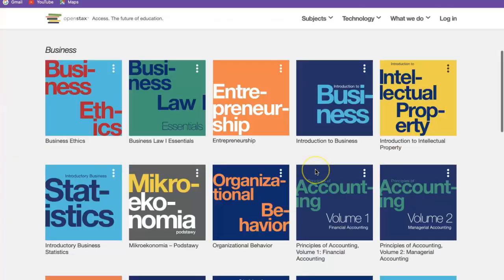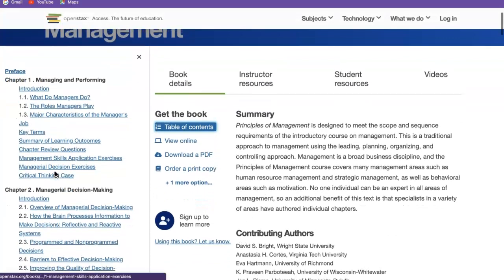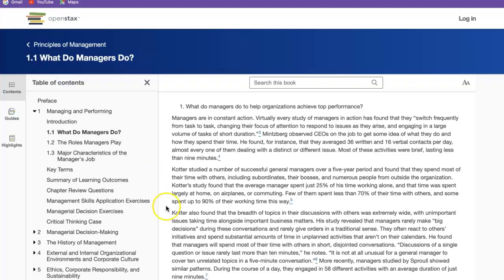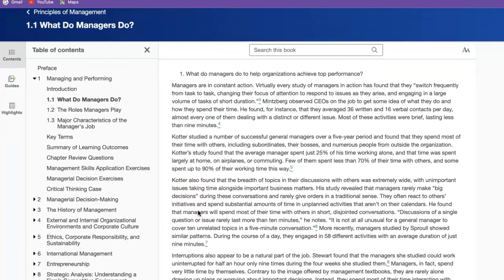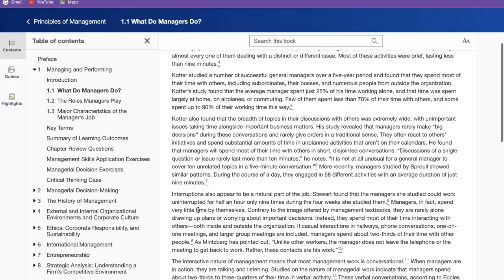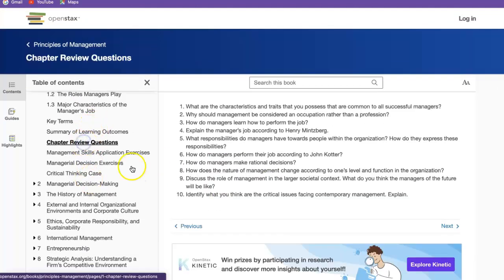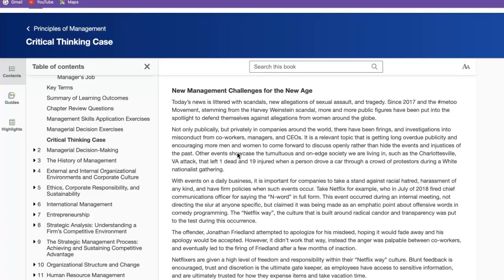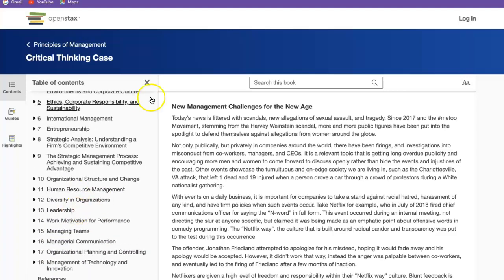Bus Org Mgmt Open Stax Intro/Ch. 1